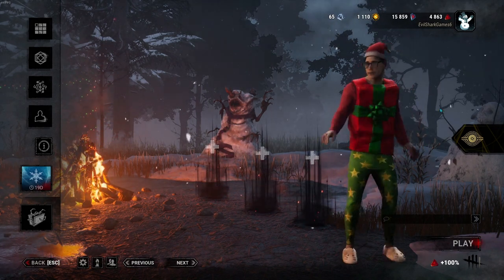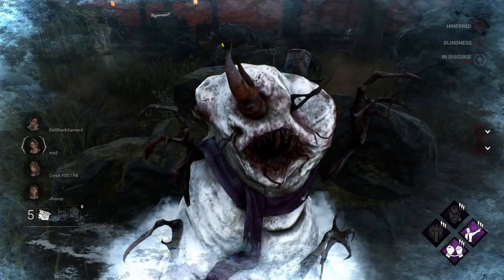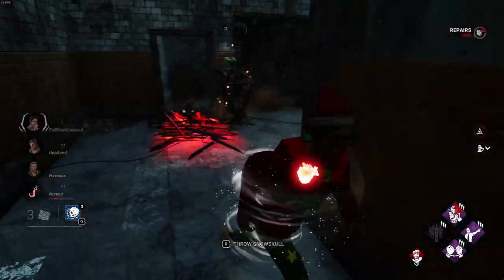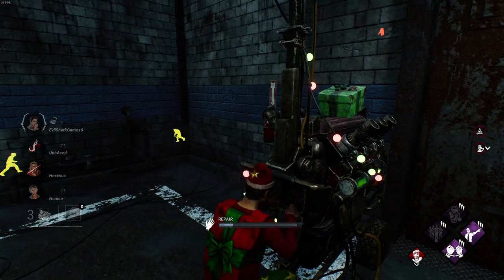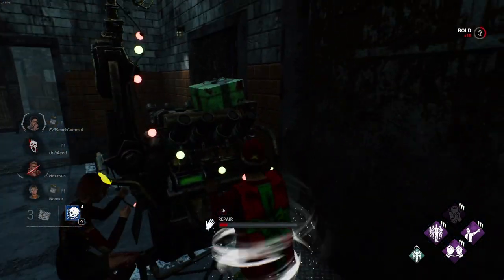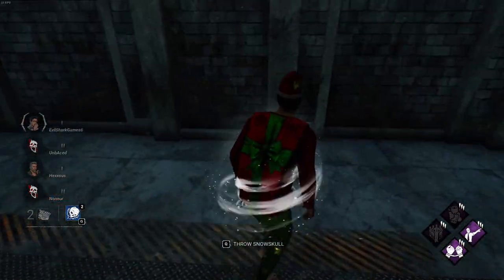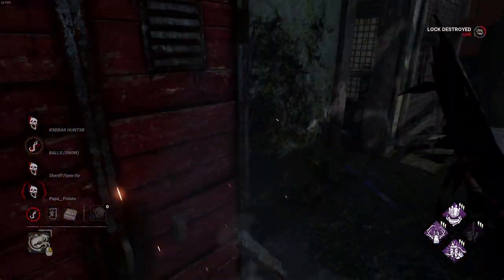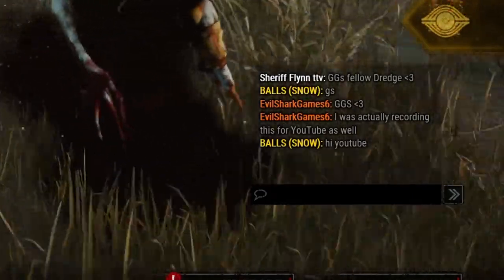Christmas in DBD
I've been enjoying this Christmas event. hopefully once the new year hits I'll be able to upload more videos